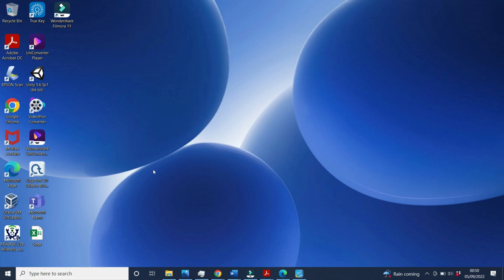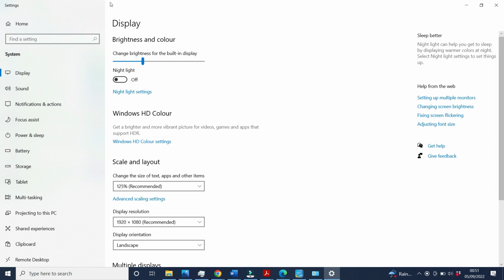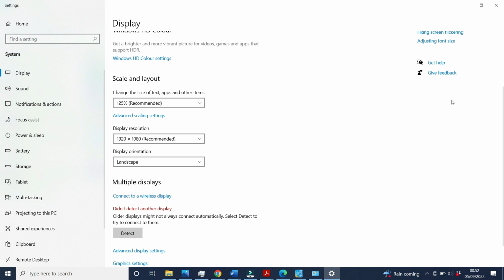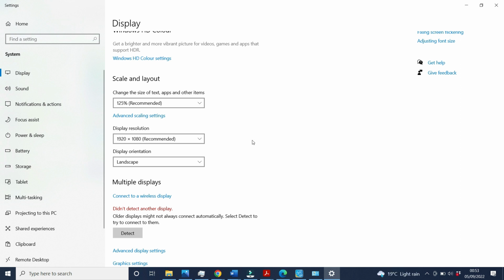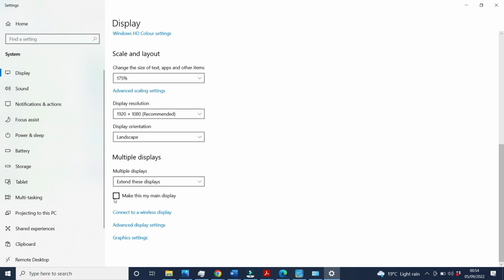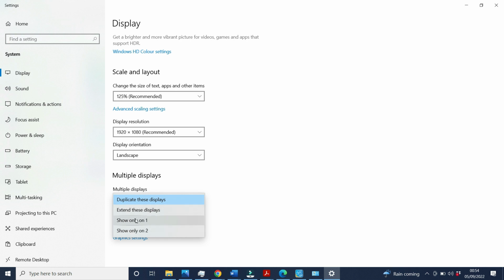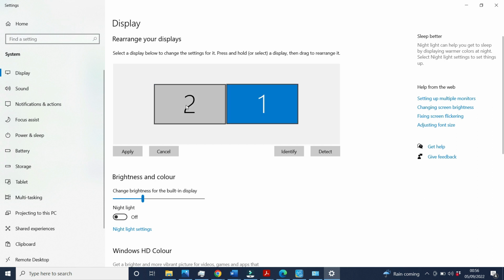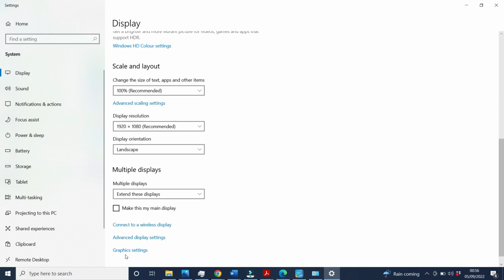Adding multiple monitors to your PC or laptop in Windows 10 Adding multiple monitors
How to add a monitor to your display